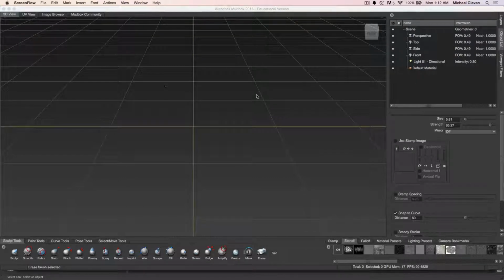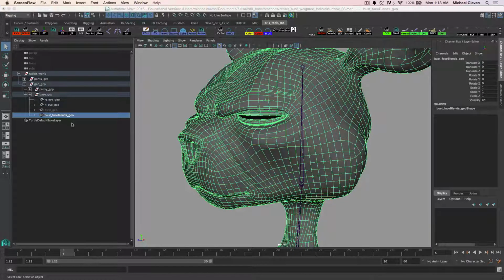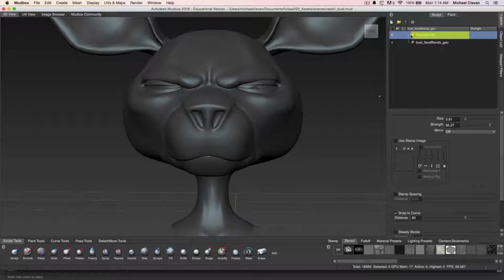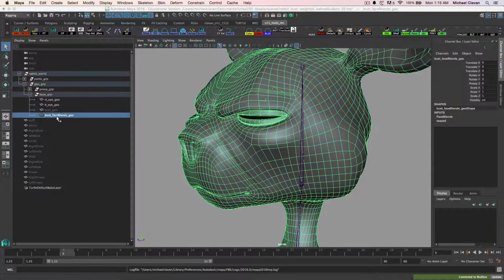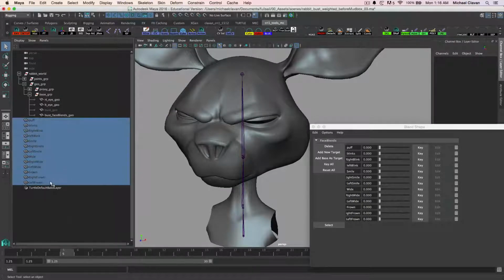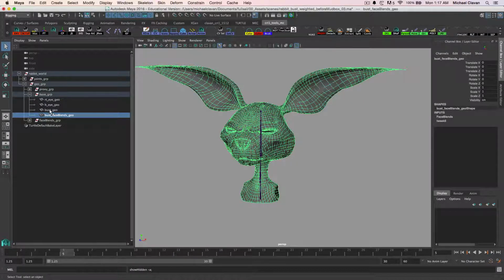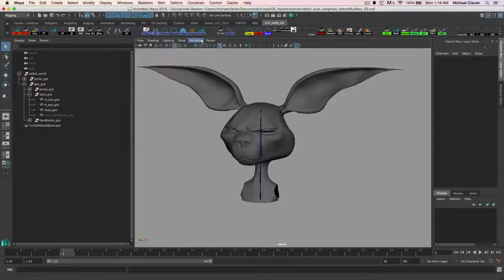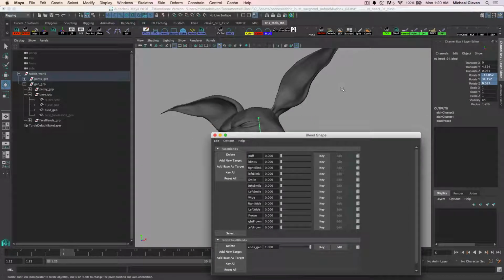cri2 04 04 mudbox2maya